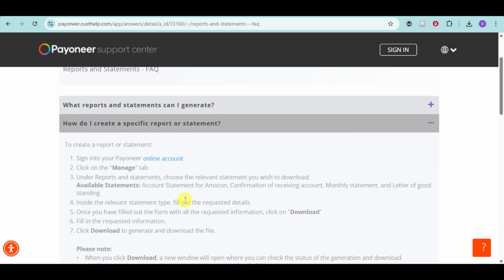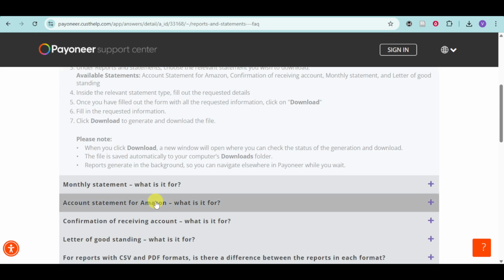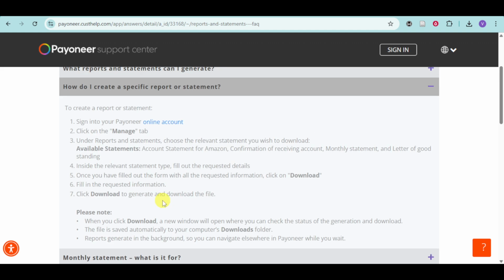💰 How to Upload Bank Statement in Payoneer (2025) | Step-by-Step App Tutorial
📌 In this video, I'll show you how to upload a bank statement in Payoneer in just a few simple steps. This method is quick, easy, and clearly explained, so you can follow along and complete it successfully.